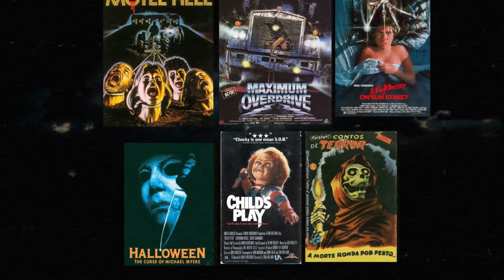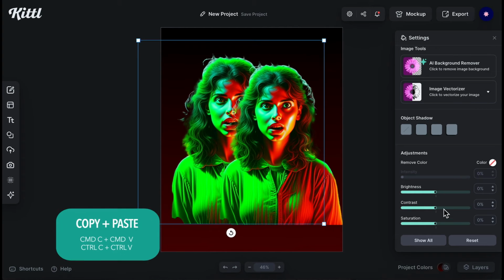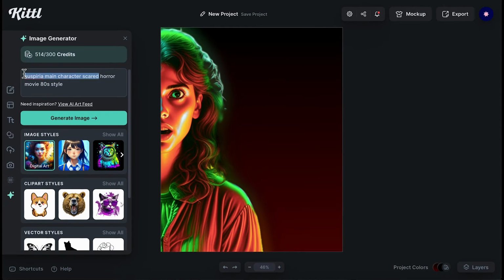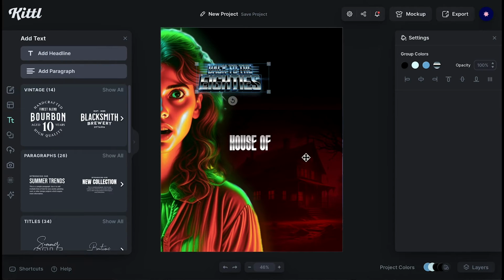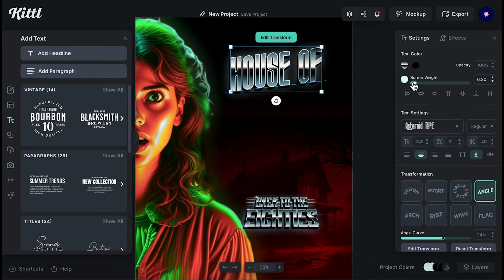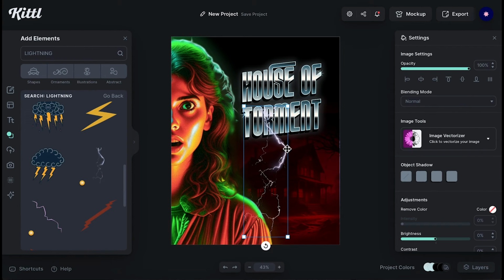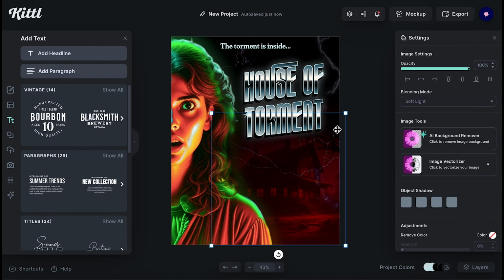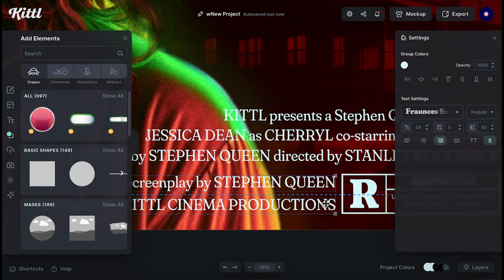How To Make An 80s Horror Movie Poster Design Using AI Art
Time for a major throwback to the 80s! In this tutorial, we're showing you how easy it is to come up with your own horror movie poster using Kittl AI plus our brand new gradient tool to make stunning text effects. We'll guide you step-by-step through the process so you can make your own graphic which will be perfect for flyers, event posters, invitations, and more.

🕰️ Timestamps For This Video:
0:00 How To Make 80s Horror Film Posters
0:18 Looking At 80s References
1:00 Creating A Background Gradient
1:25 Using AI To Create 80s Images
2:50 Finding The Right 80s Font
3:20 Creating A Chrome Gradient Text Effect
4:35 Adding Shine Spot Elements
5:40 Adding Filler Text
5:55 Making Your Own Restricted Tag

More about this video:
80s Horror Movie Posters might be some of the most interesting artworks to look at, due to the crazy attention to lighting and detail, mixed with 80s style chrome text and shiny effects. So we want to show you how to make this exact style using Kittl, and it's so easy.